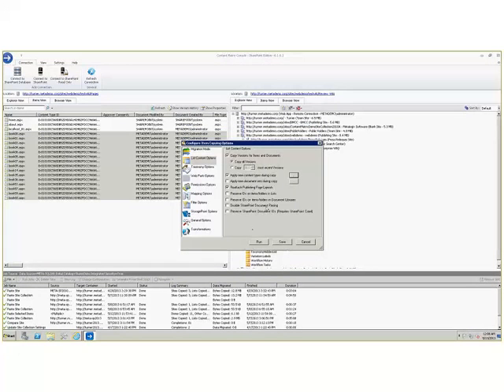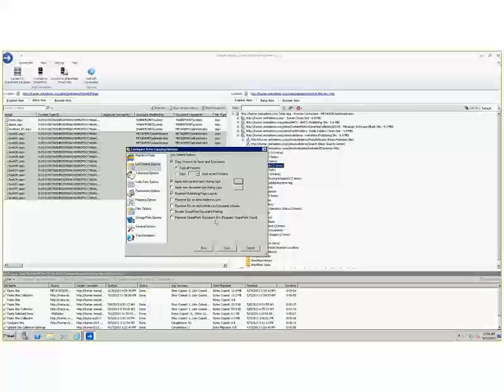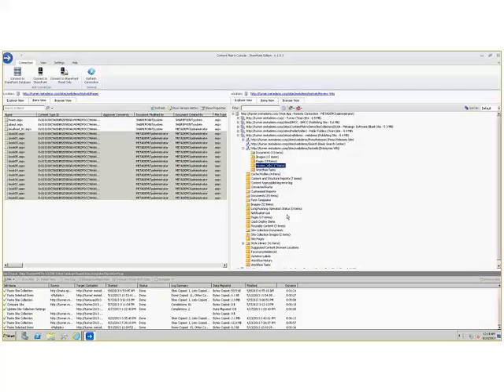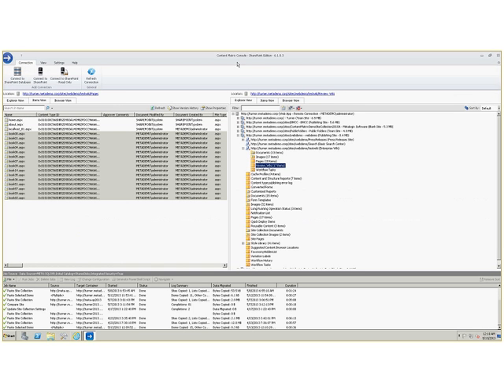Metalogix - Content Matrix - publishing page to wiki page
Using Content Matrix from Metalogix to move publishing pages to a Wiki Page Library.

I will continue to upload small videos as I received questions.